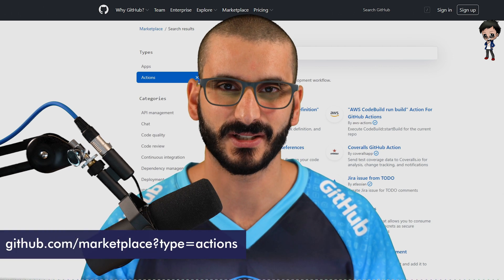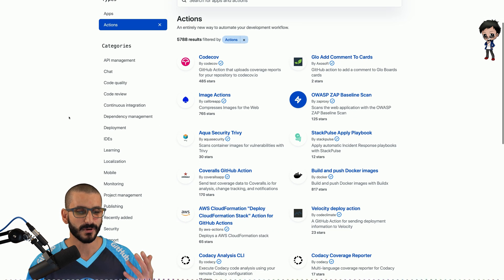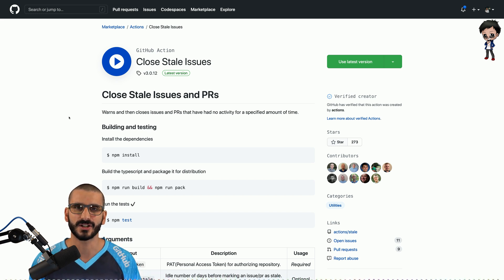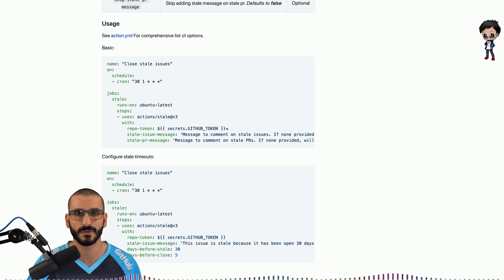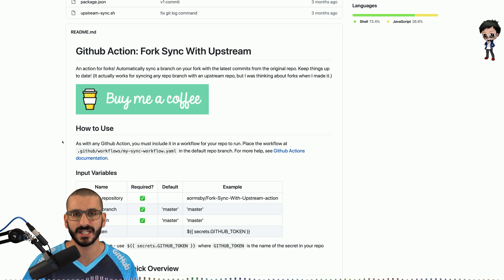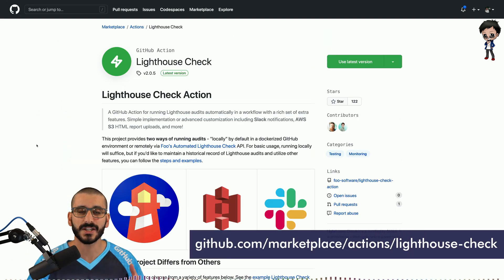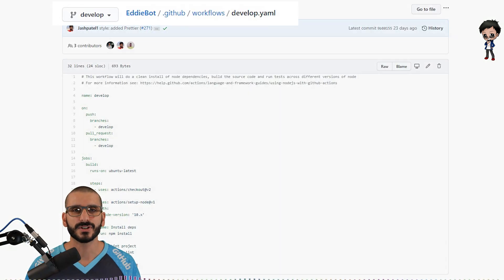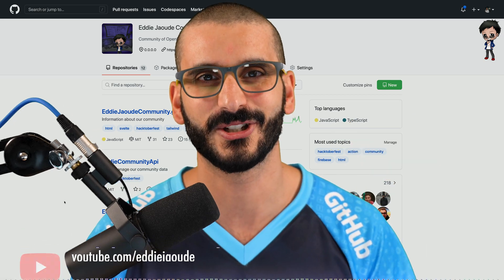GitHub Actions that your Open Source project needs (CI + CD)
Take your project to the next level with these GitHub Actions! GitHub Actions is Continuous Integration and Continuous Delivery, which is simple yet so powerful. Getting started with a few lines of yaml config and add more to it as your project grows.

Automate your workflow from idea to production. GitHub Actions makes it easy to automate all your software workflows, now with world-class CI/CD. Build, test, and deploy your code right from GitHub. Make code reviews, branch management, and issue triaging work the way you want.

Timestamps
0:00 GitHub Actions intro
0:33 Marketplace GitHub Actions
0:48 Stale Action
2:30 Fork Sync with upstream Action
3:05 Alex Recommendations Action
3:23 Lighthouse performance Action
4:09 Action details to run your commands for example linters
4:35 Community GitHub Organisation for Open Source

GitHub Actions your open source project must use